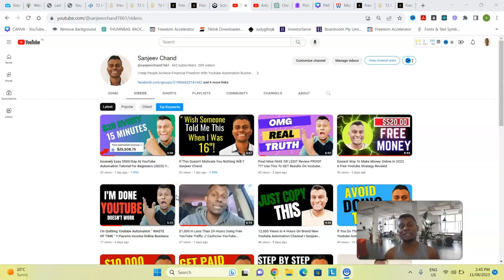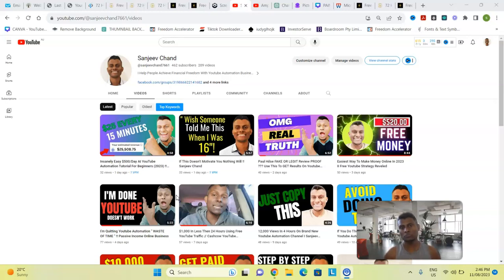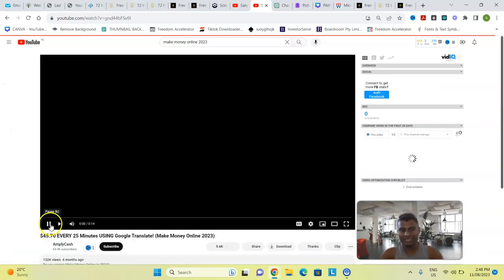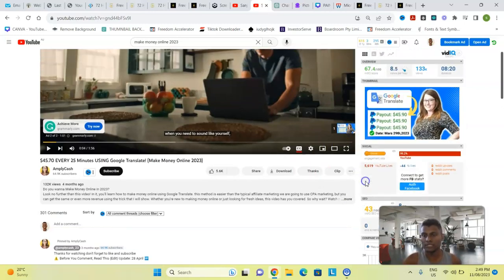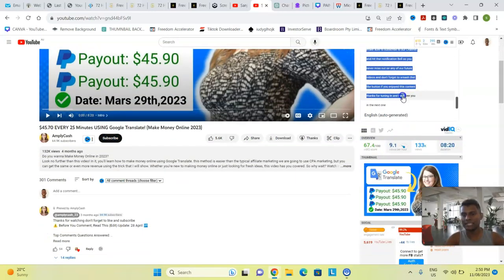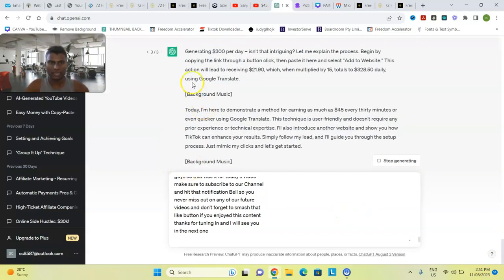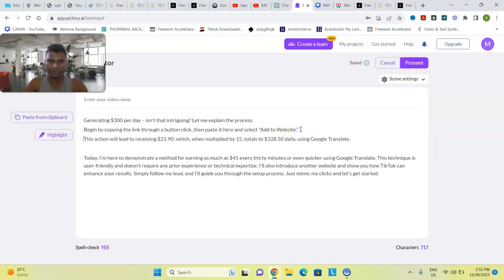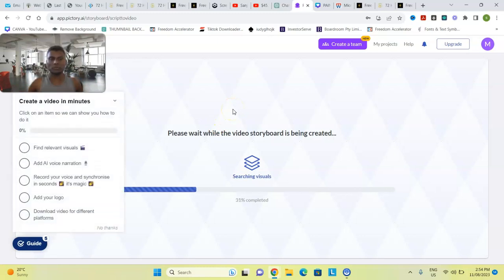How To Start Youtube Automation With Little Money !! Earn Passive Income